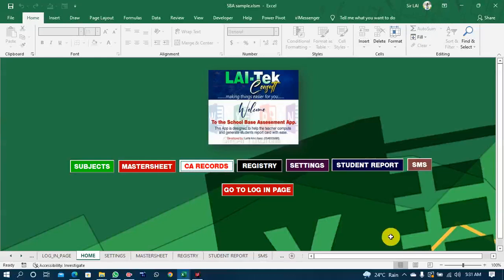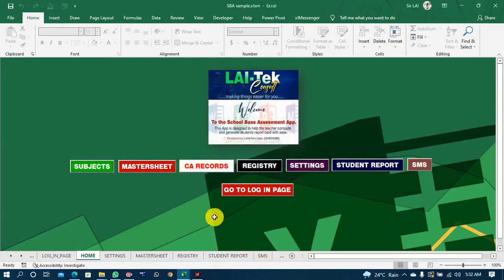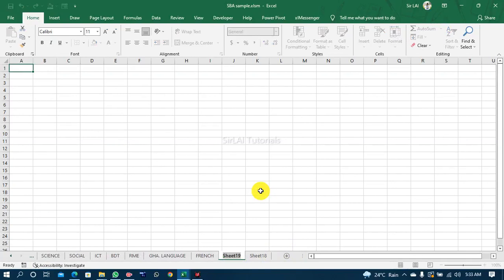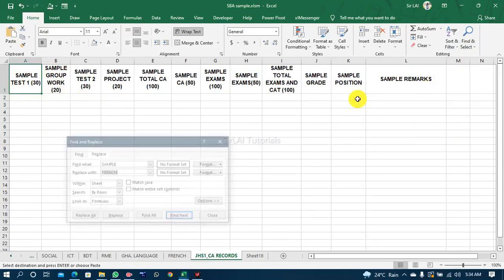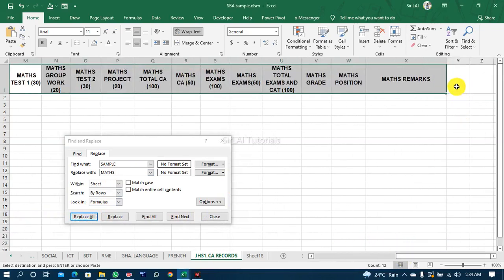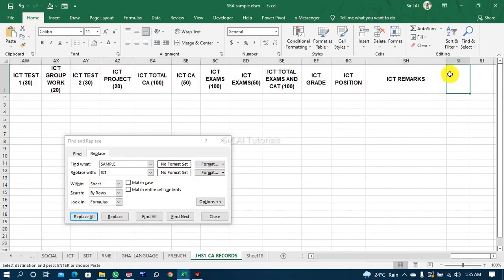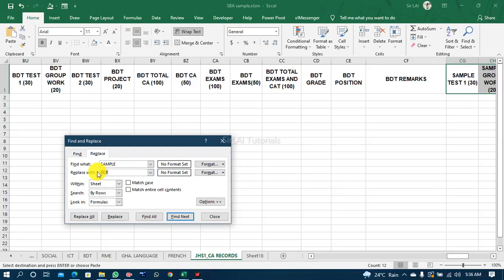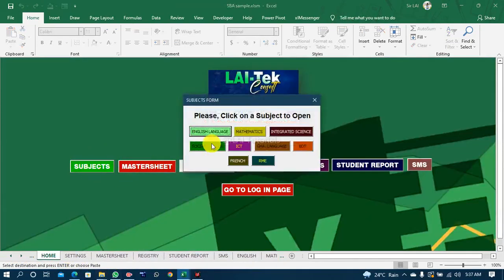CREATING CA RECORDS SHEET edit1